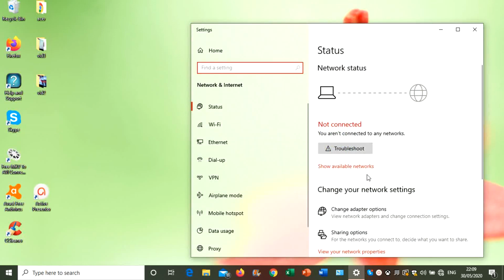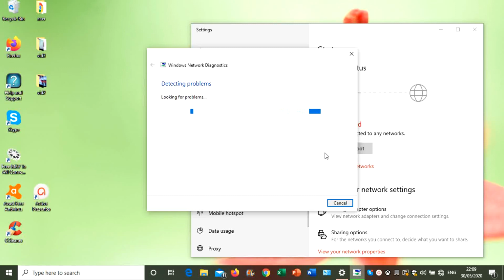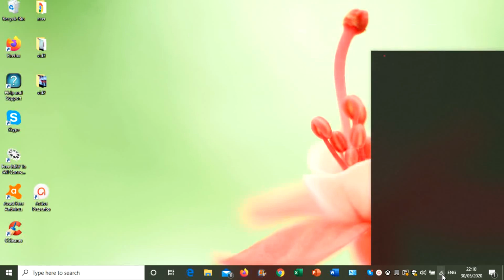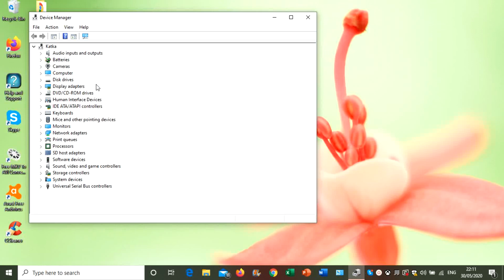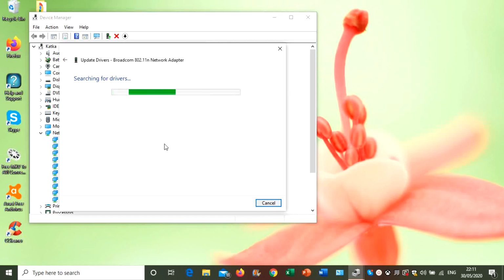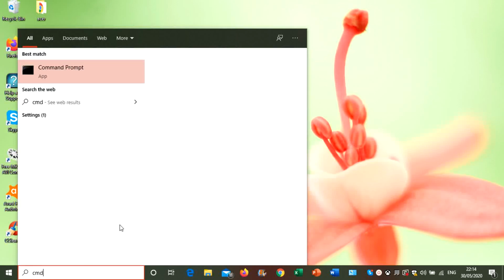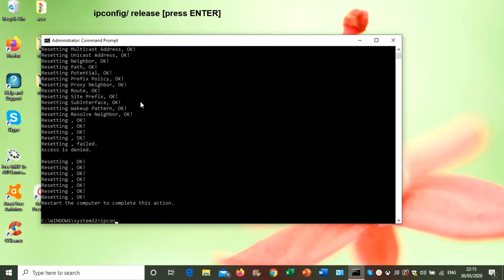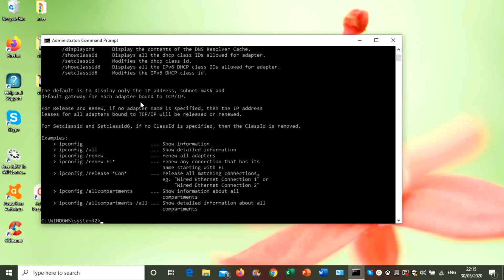Can't connect to this network quick fix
Quick fix to Can't connect to this network problem in Windows 10. This video presents 3 solutions to sort out your internet connection.

Commands to type in Command Prompt:
ipconfig/ release
ipconfig/ renew
ipconfig/ flush dns
press ENTER after typing each command, RESTART your computer after putting through all commands